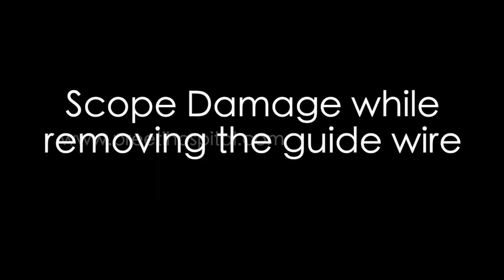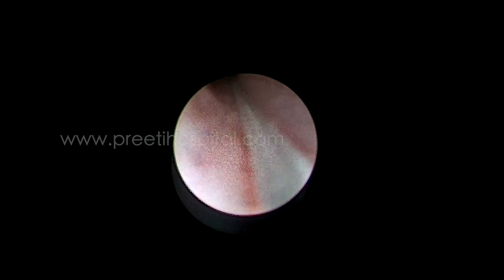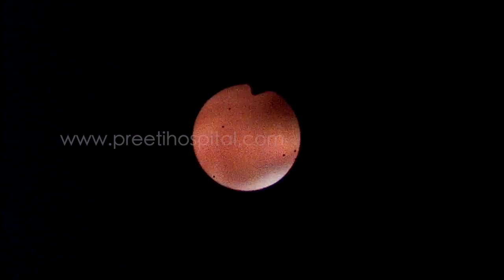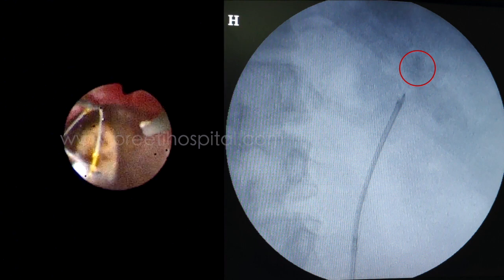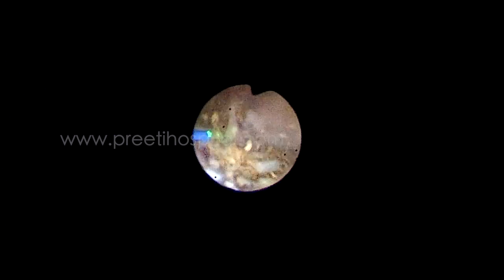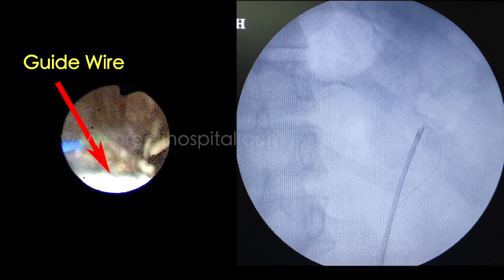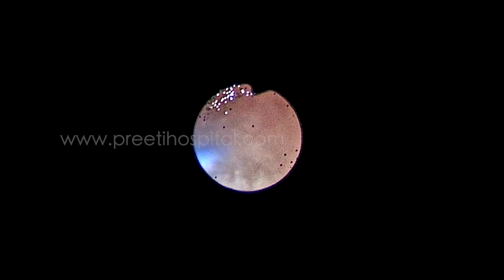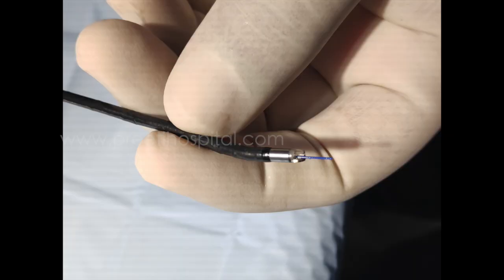Scope Damage while removing the Guide Wire